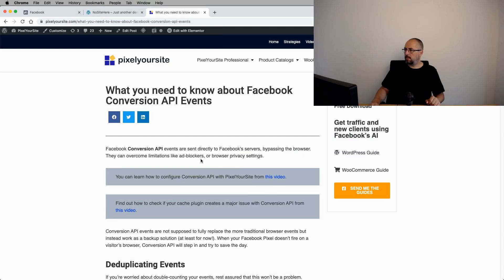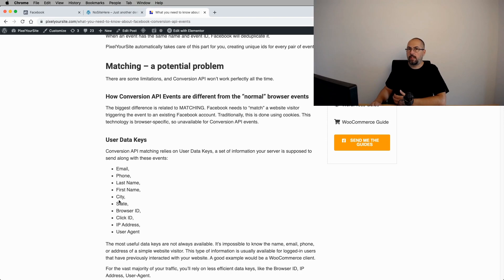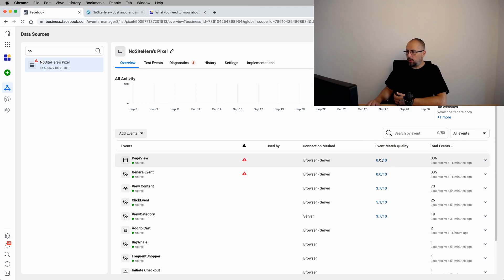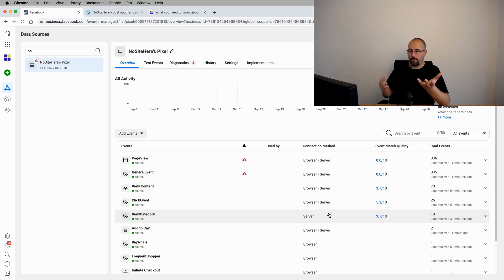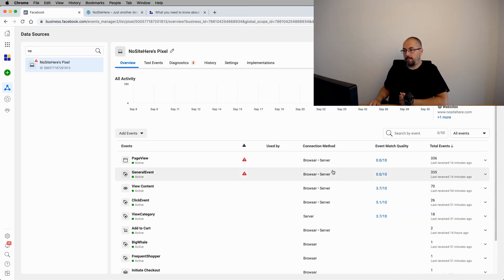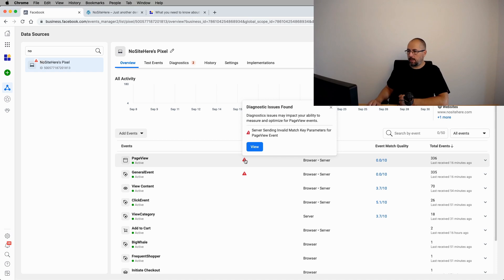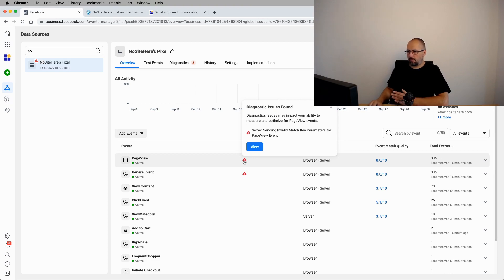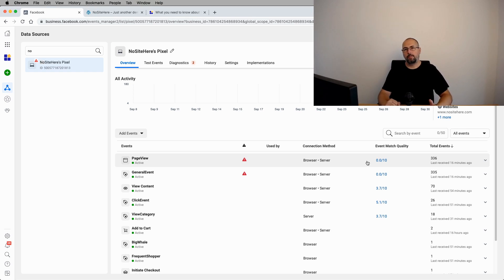Facebook Conversion API - Advantages and Limitations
Facebook Conversion API is helpful, but it has some serious limitations when it comes to matching. That's probably the reason why it's not a full replacement for the "traditional" Facebook Pixel browser events.